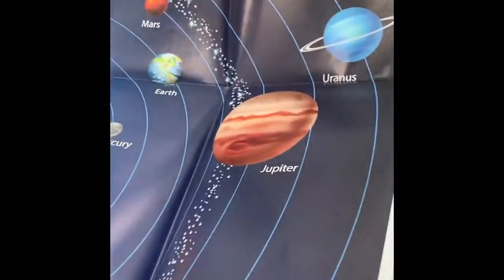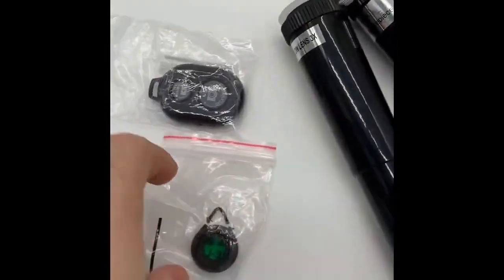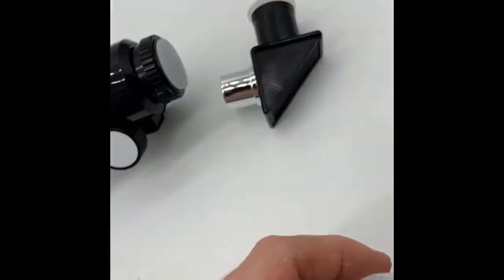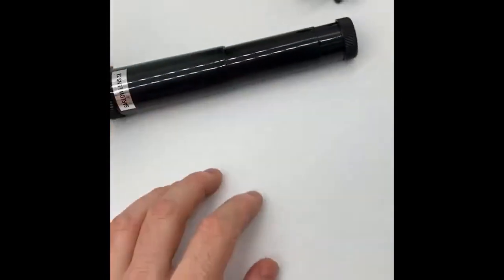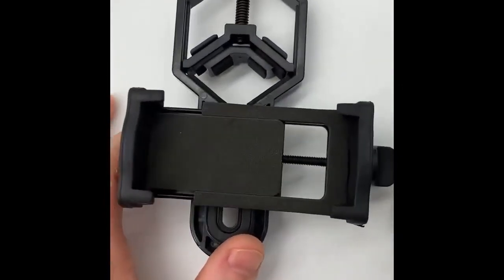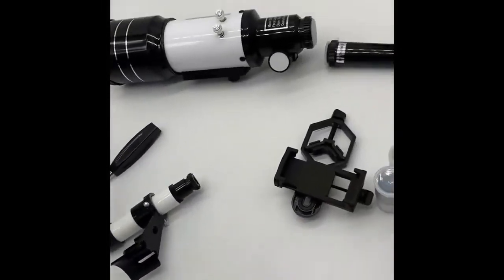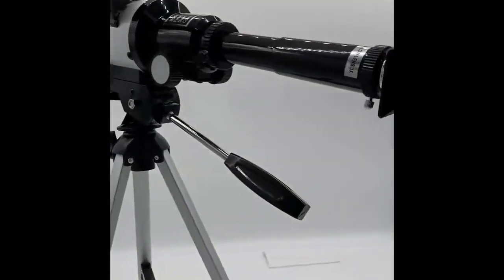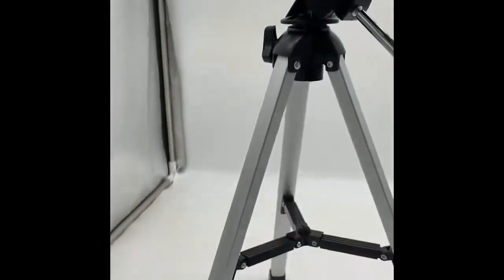ToyerBee Telescope for Kids Review | ToyerBee 70mm Aperture 300mm Astronomical Refractor Telescope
Check the latest price

ToyerBee Telescope for Kids& Beginners, 70mm Aperture 300mm Astronomical Refractor Telescope